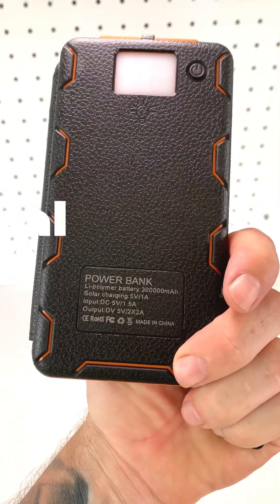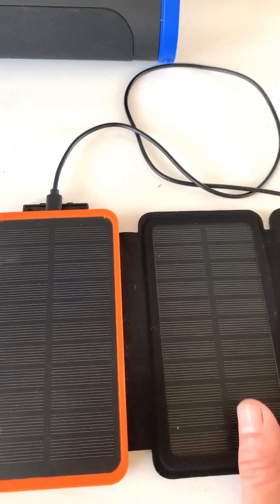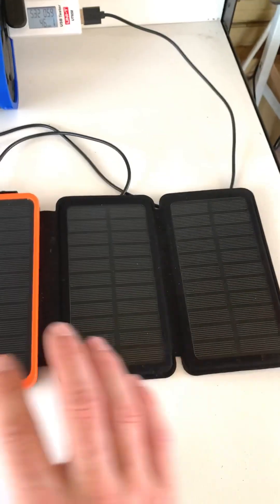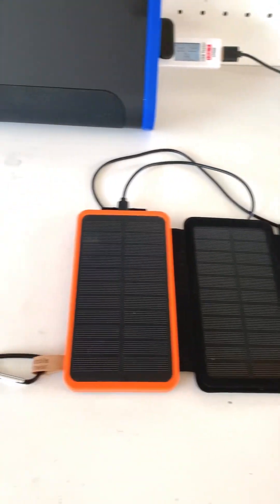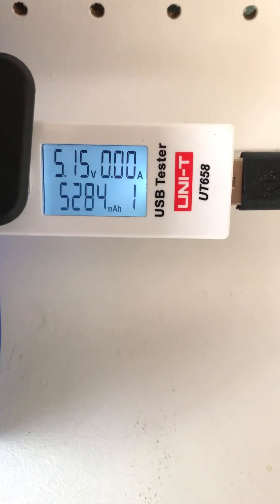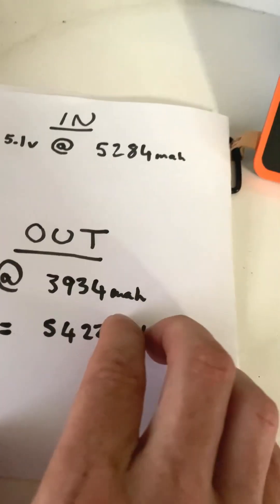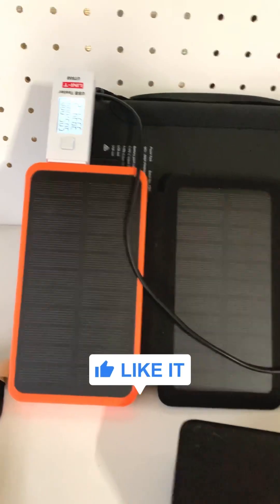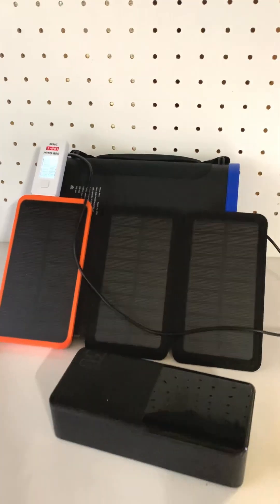300,000mah Solar Power bank REALLY?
No Battery 12volt Solar System

Testing a folding power bank to see if it really has a 300,000mah battery as stated on the pack. Capacity test
Solar power pack. Portable power
Best solar power bank 2023?
300,000mah power bank
Best solar phone charger
Solar phone charger